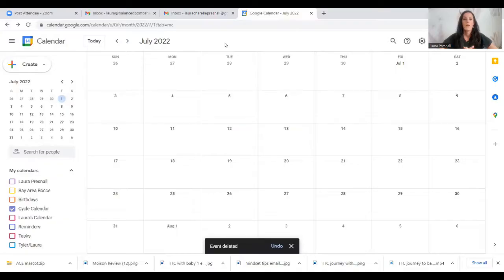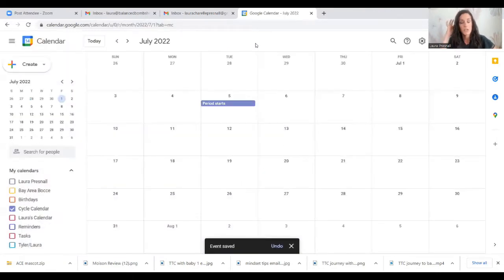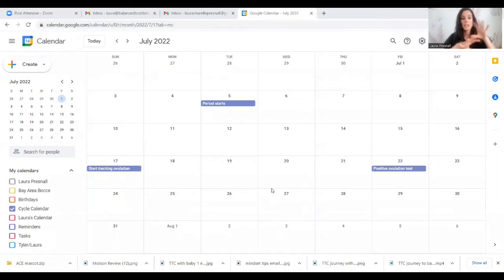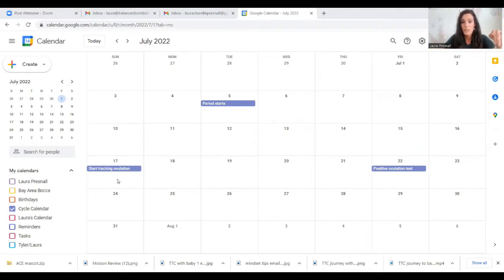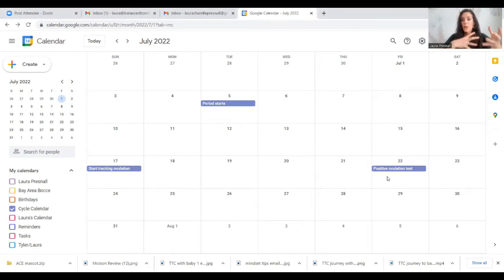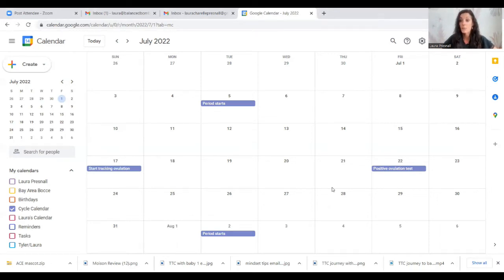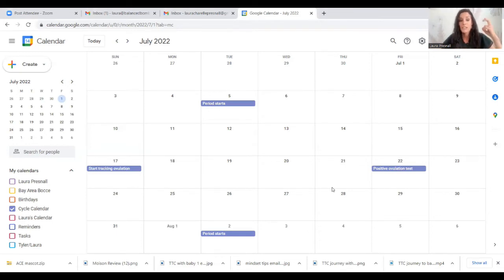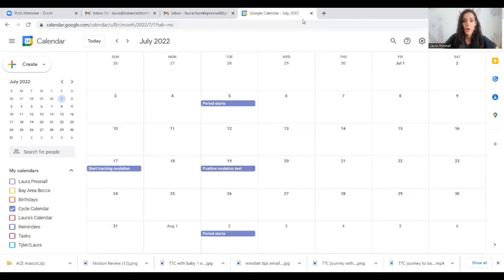How to Easily Track Your Cycle for Fertility | Cycle Syncing | TTC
Learn the two markers you need to successfully & easily track your cycle for fertility.

RESOURCES

*Ovulation test strips